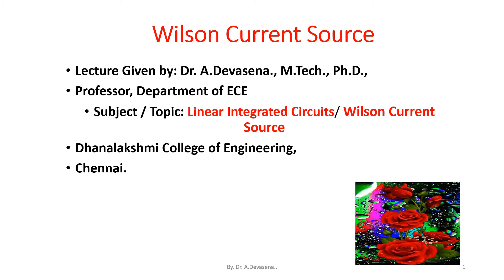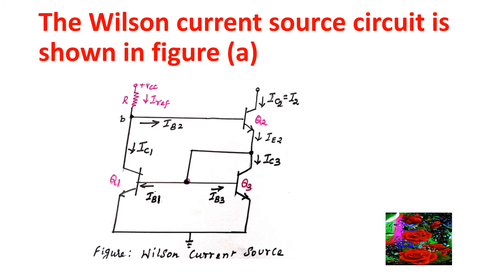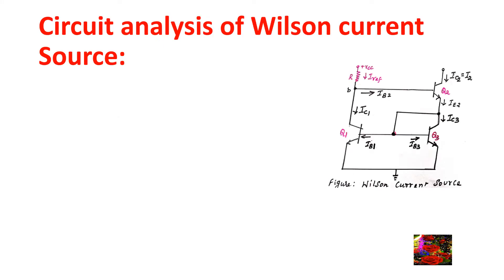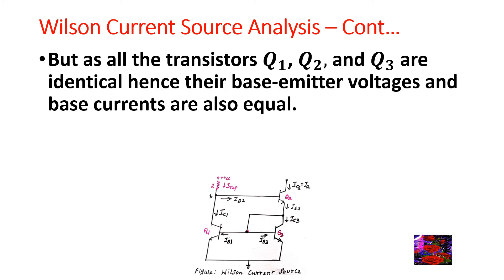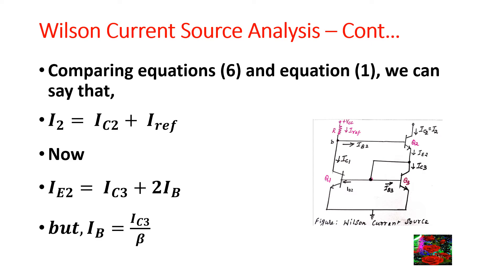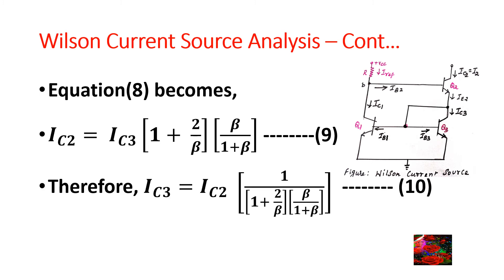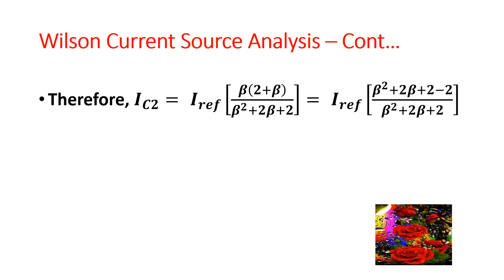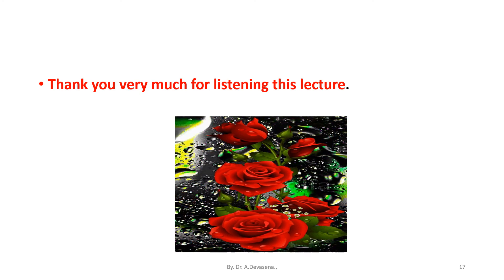WILSON CURRENT SOURCE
Widely used current source using current mirror technique is Wilson current source.
 High output resistance is the feature of Wilson current source.
The high output resistance is achieved due to the negative feedback through 𝑸_𝟑.
 It also provides base currents cancellation making 𝑰_𝟐 nearly equal to 𝑰_𝒓𝒆𝒇.